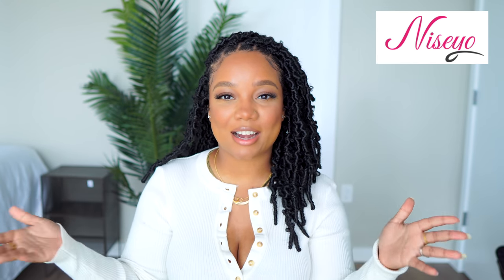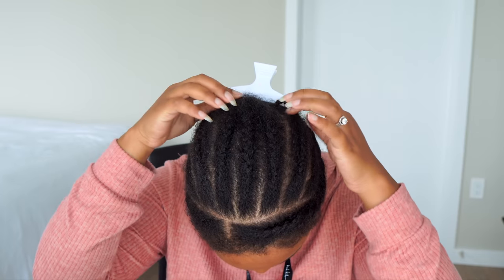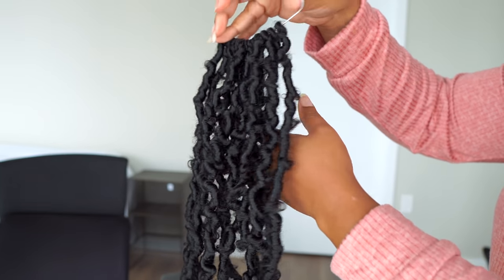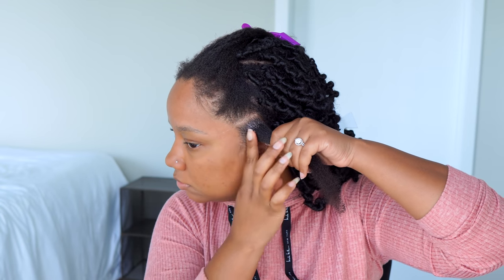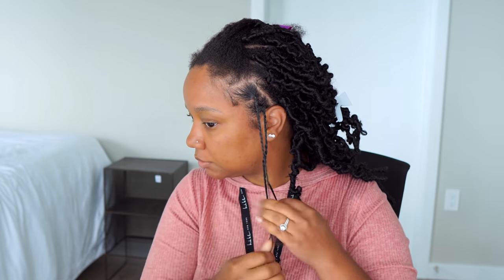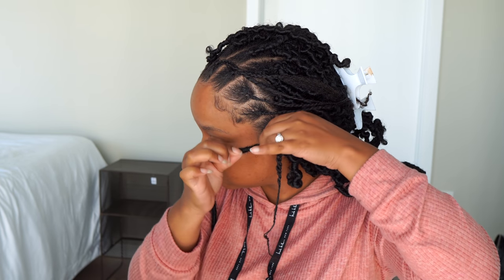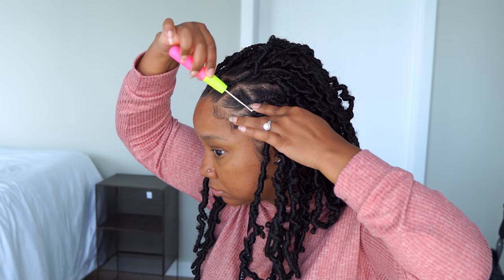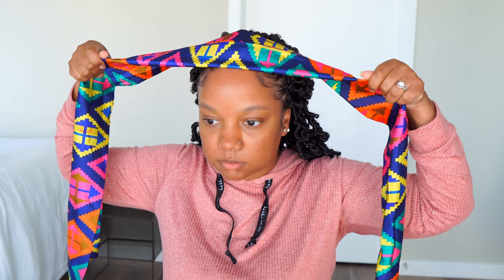YESSSS! 🔥 $45 SHORT BUTTERFLY LOCS | QUICK PROTECTIVE STYLE ft. Niseyo Hair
---NISEYO HAIR’S PROMOTIONS!!!---
30% disocunt--Within limited time ( From August 23 to Spet. 15 )

➡️12inch butterfly locs:
14 inches butterfly locs 6 packs in the video:

TWITTER  ➟  MRSJAIMARII

butterfly locs
amazon finds
 grwm amazon hair review